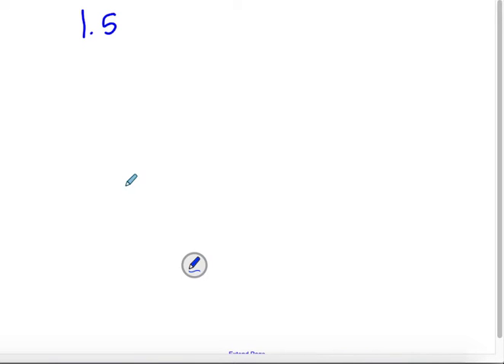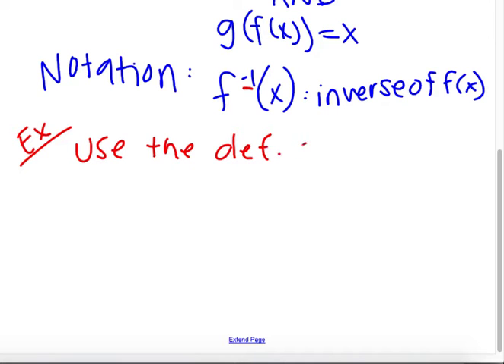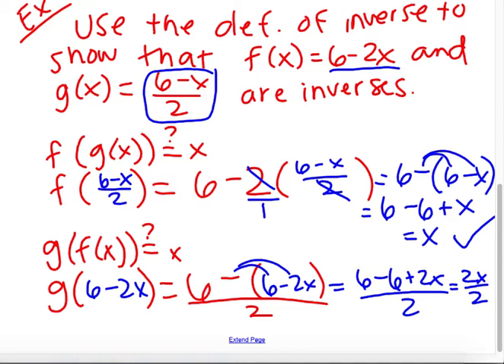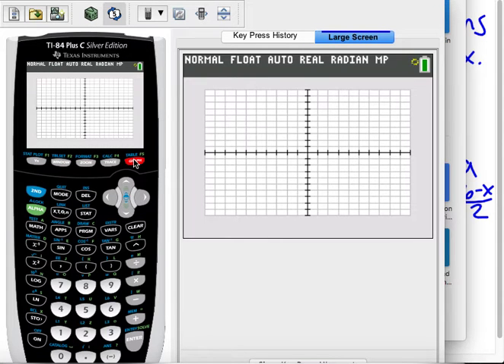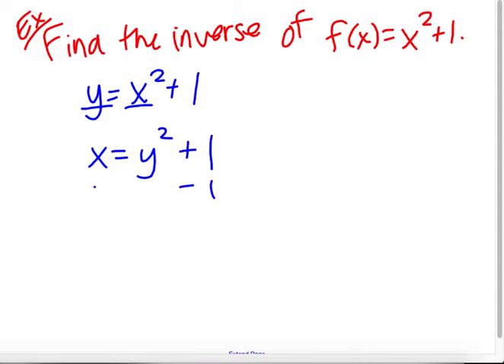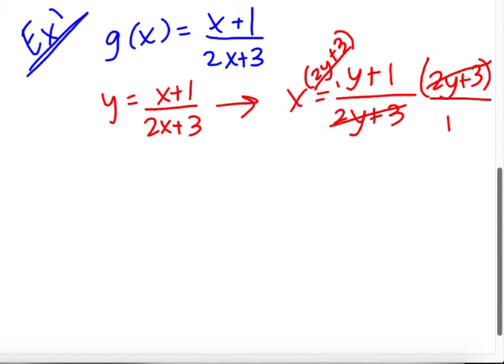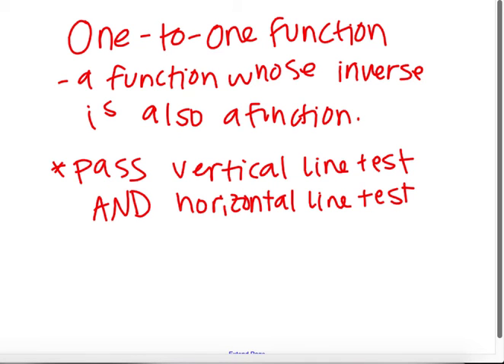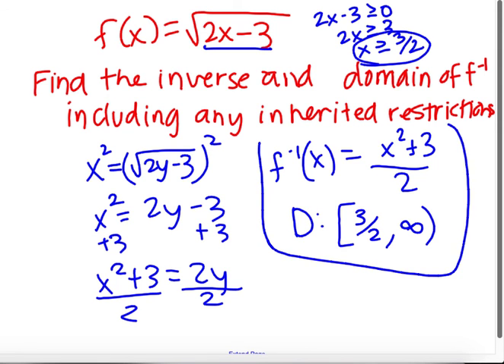1.5 Inverses precalc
Miss Noble's video lecture for 1.5